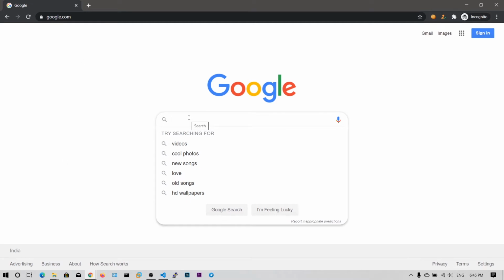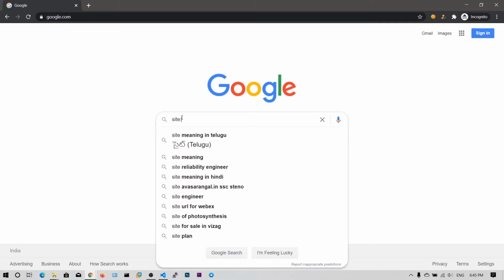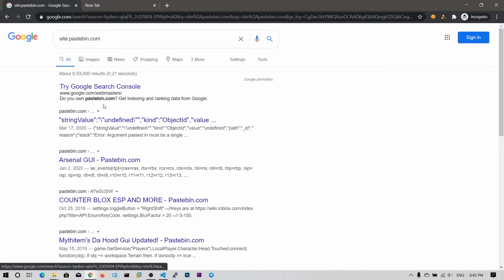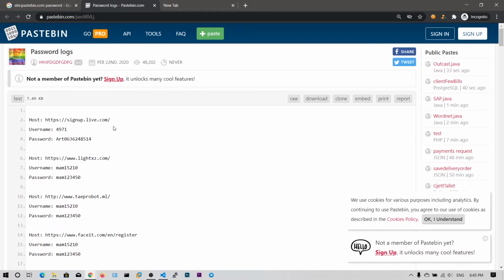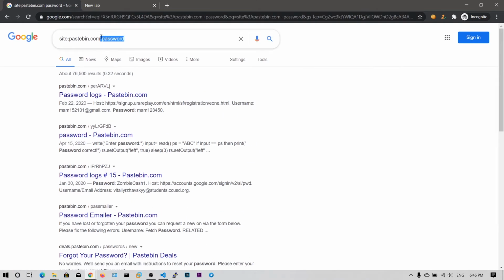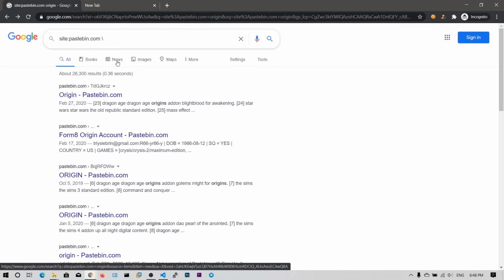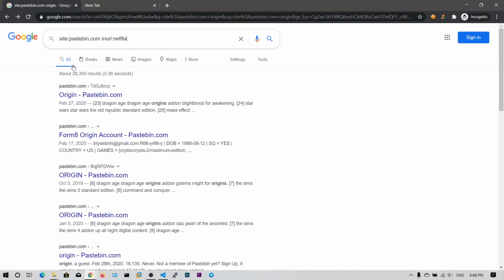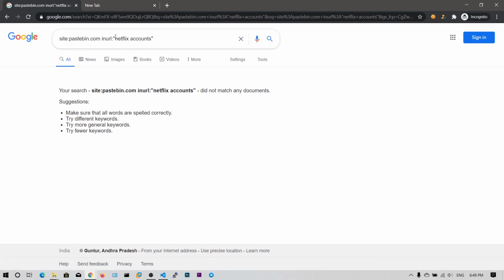Passive Reconaissance - 07 Pastebin